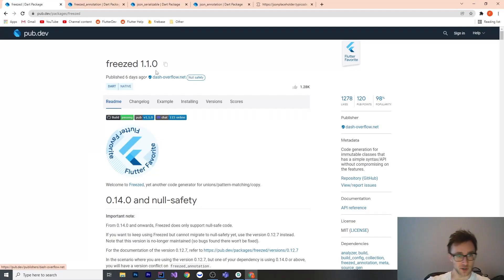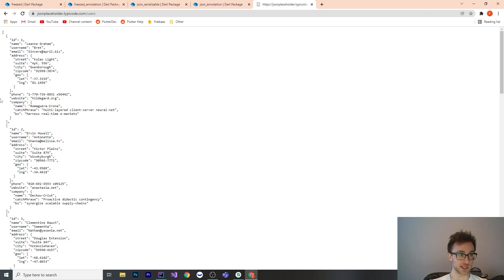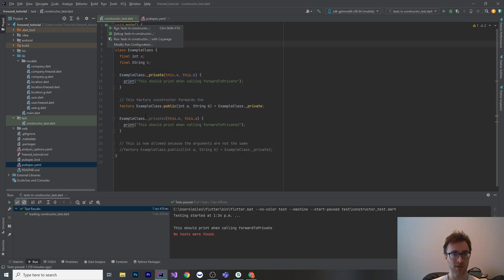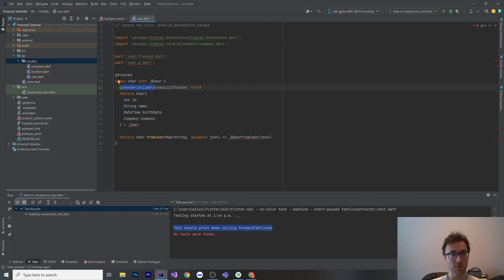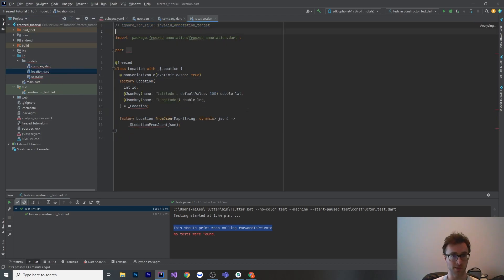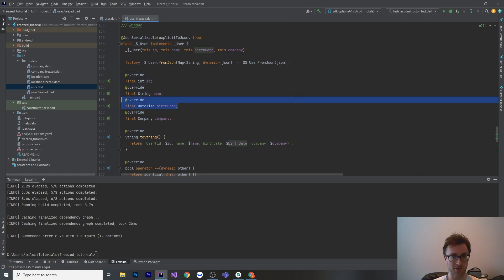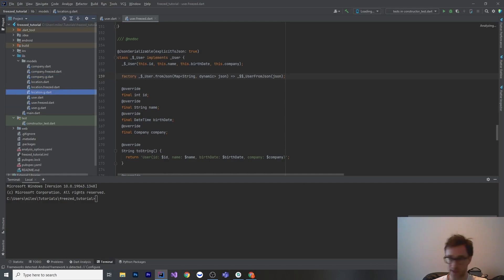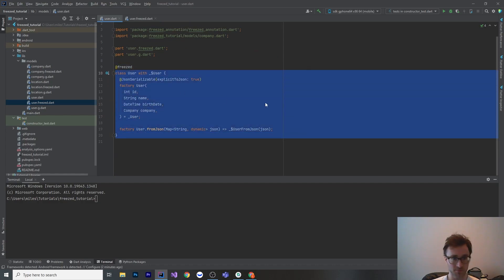Avoid hundreds of lines of Flutter boilerplate with the Freezed plugin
Use the Freezed plugin to generate copyWith, equality, hashCode and toString for immutable classes.

Content:

00:00 Intro
01:20 Example Model
02:20 Pubspec
02:40 Constructor Redirecting
04:30 User
06:25 Company
07:10 Location
08:00 Generate Files
08:30 User Mixin
10:20 JSON Files